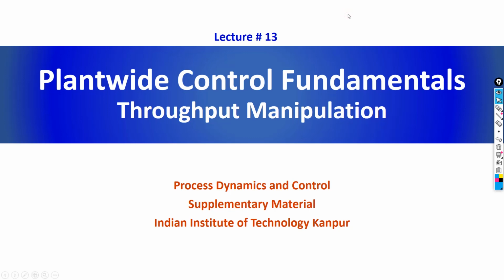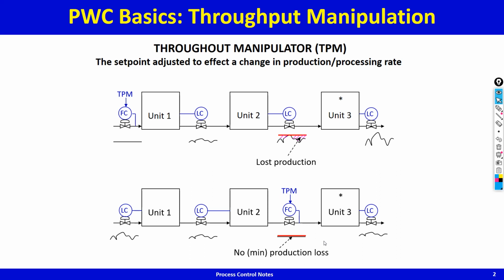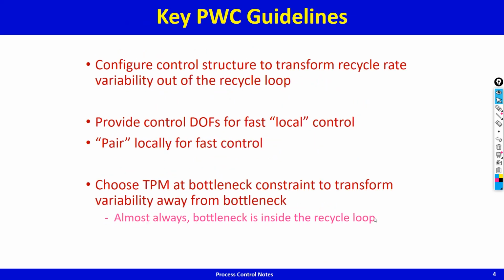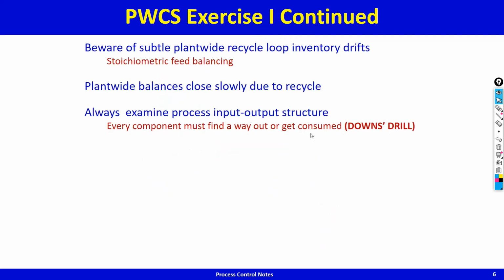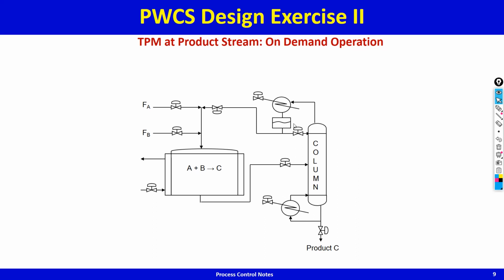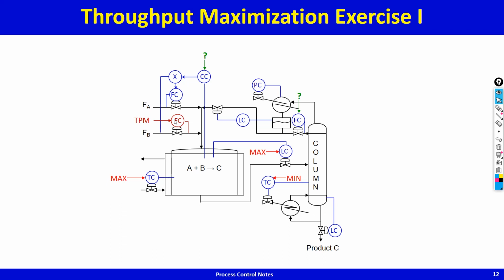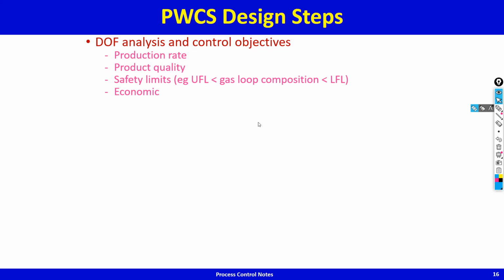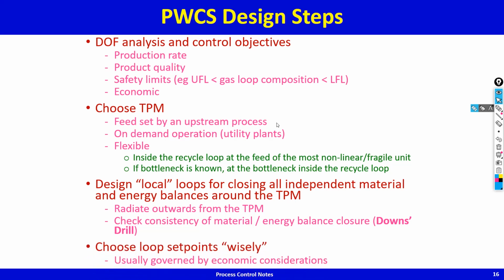Lecture 8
Throughput Manipulation